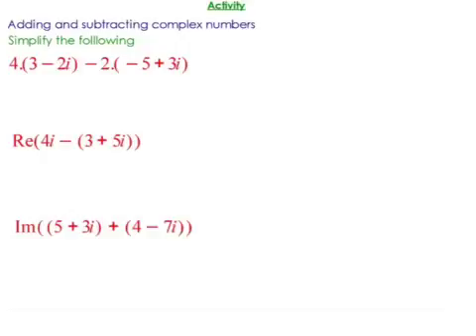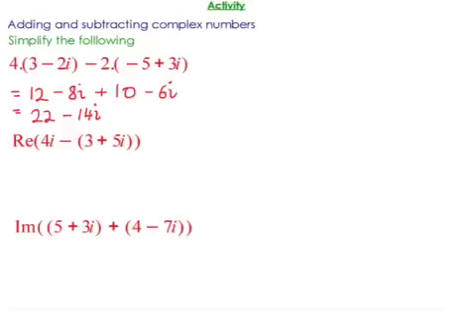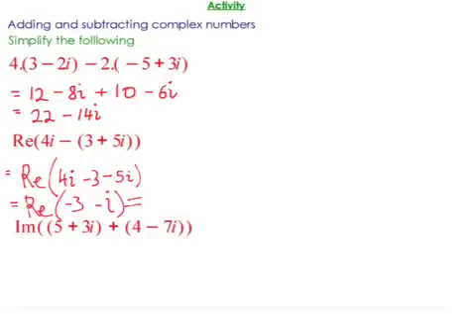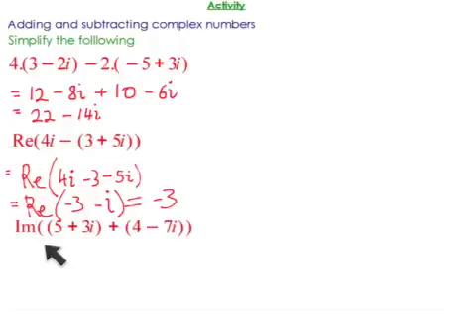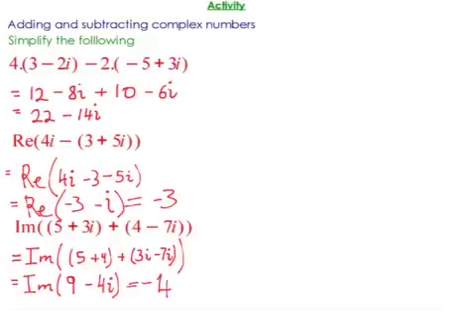Adding, subtracting and multiplying complex numbers